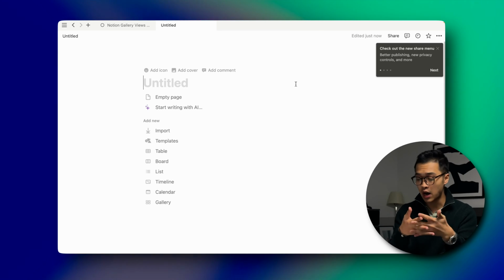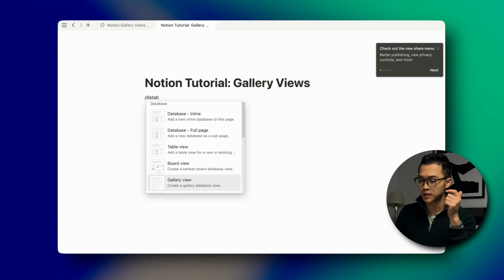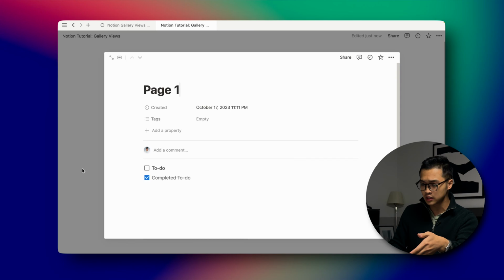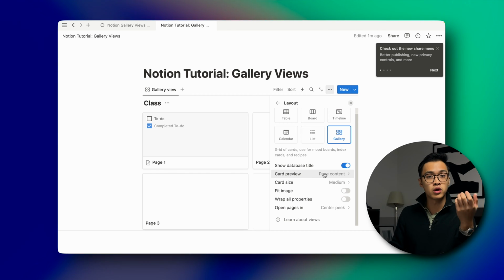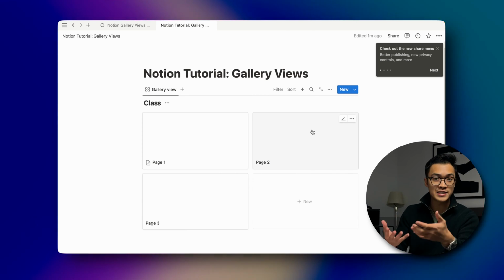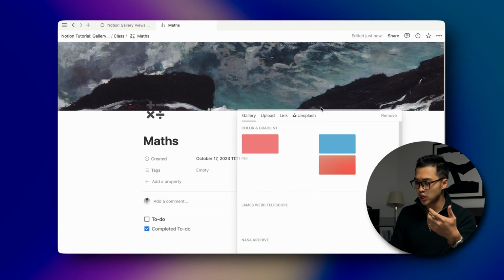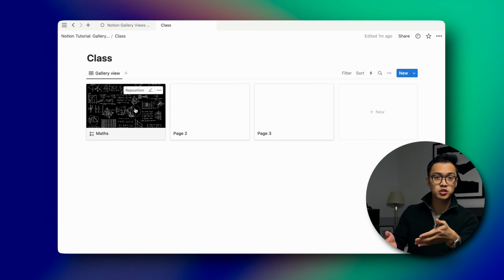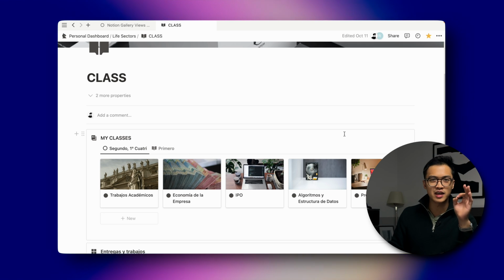How to turn Notion Pages into Image Blocks? Notion Gallery Tutorial (FOR DUMMIES)